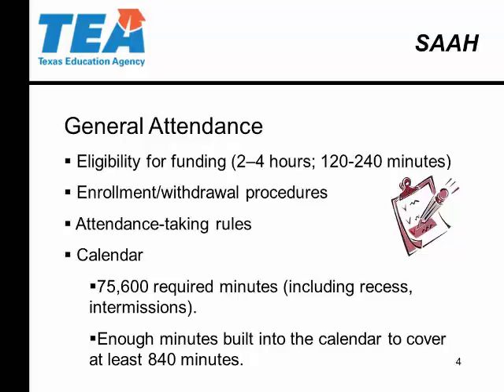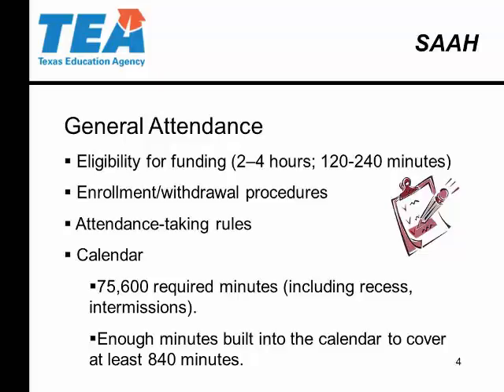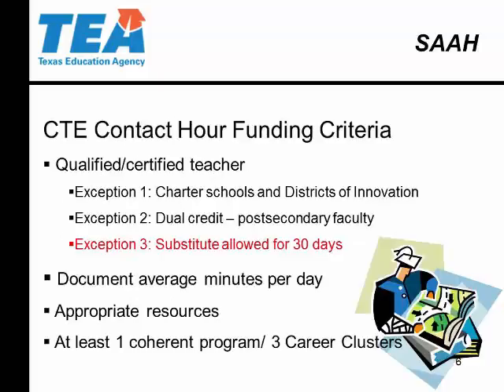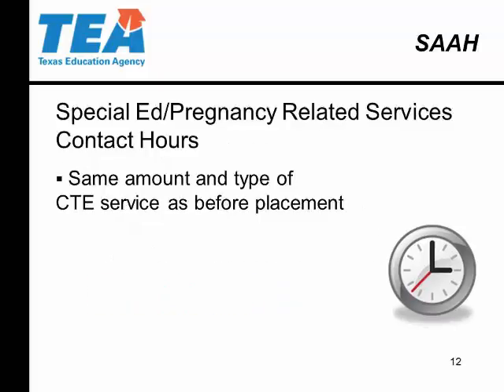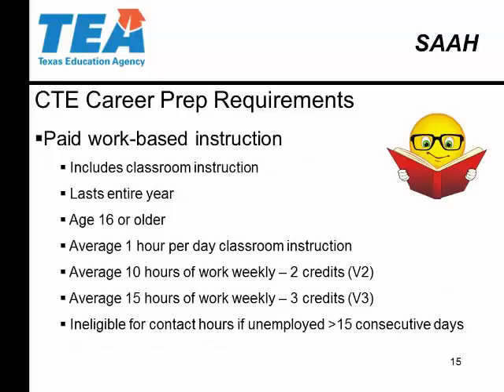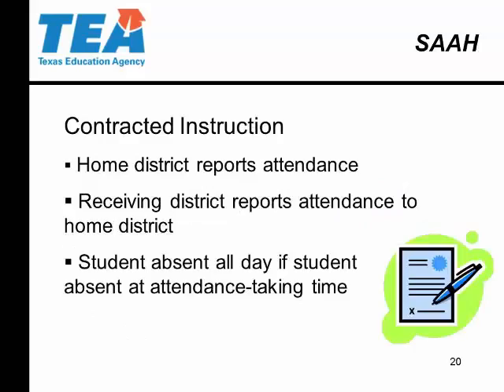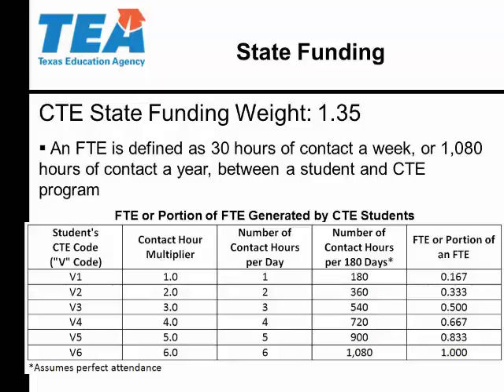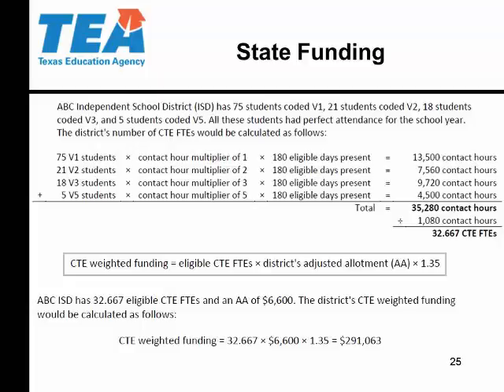Student Attendance Accounting Handbook Oct 2016 - C. Williams, TEA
This presentation covers those "need-to-do" components of the Student Attendance Accounting Handbook that pertain to Career and Technical Education.